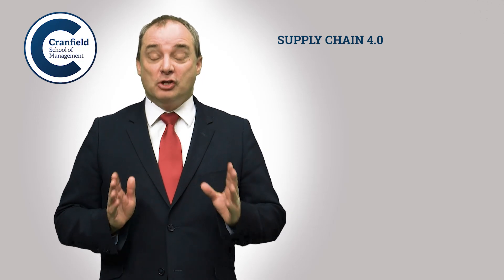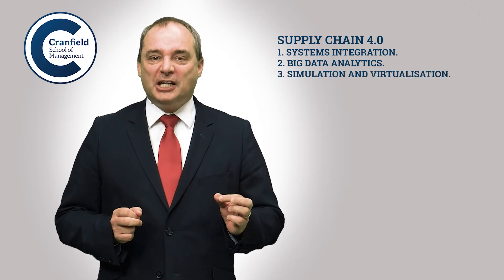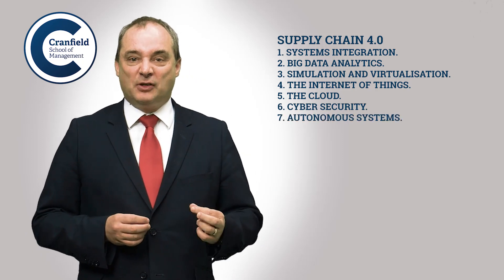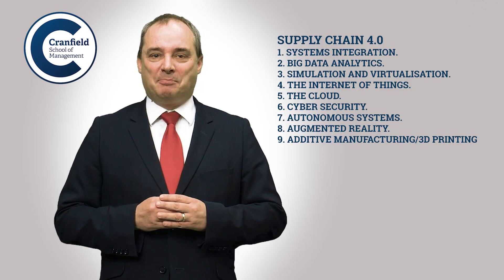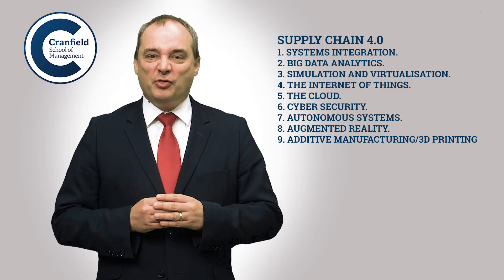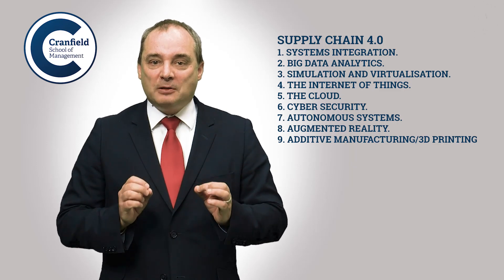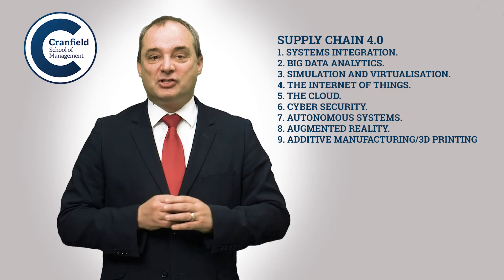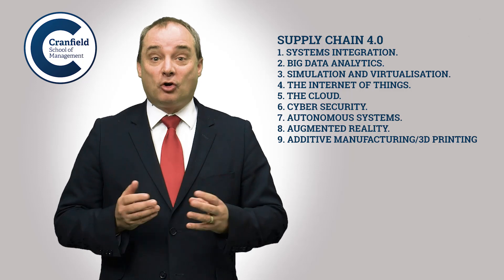Supply Chain 4.0 - An executive insight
An executive insight with Professor Richard Wilding OBE on supply chain 4.0